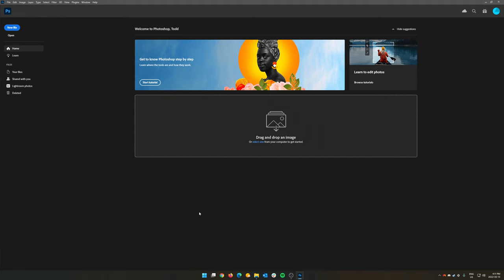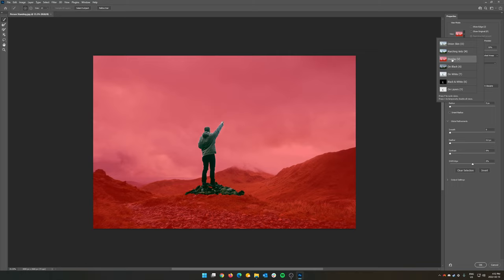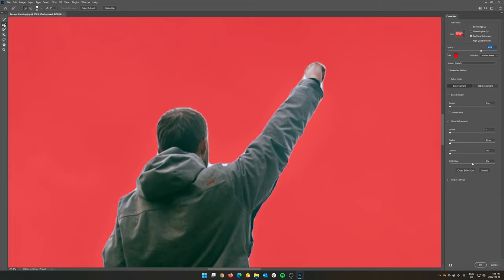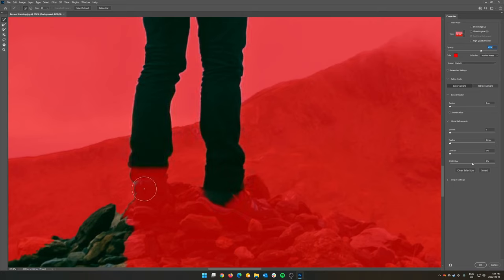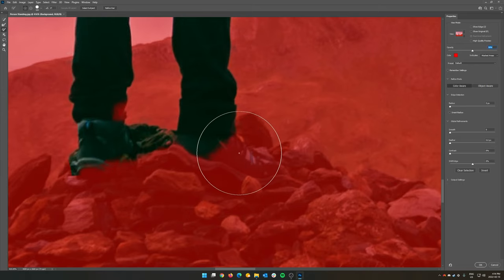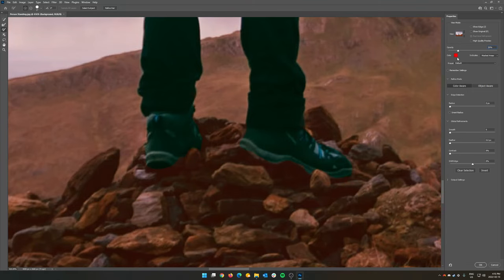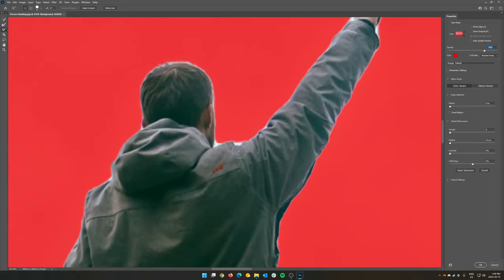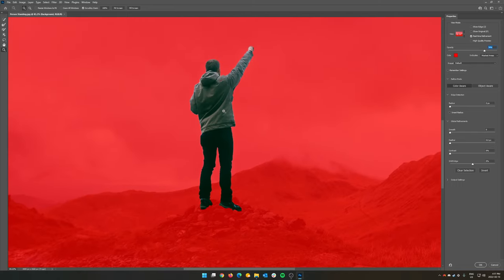Photoshop Object Selection and Background removal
Here we will learn about the Object Selection tool and how to remove backgrounds with it in Photoshop